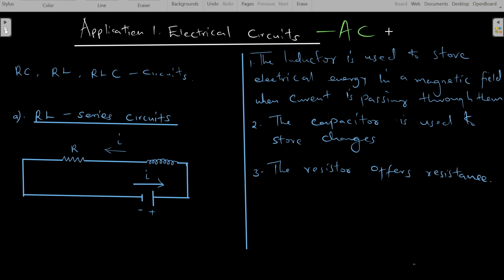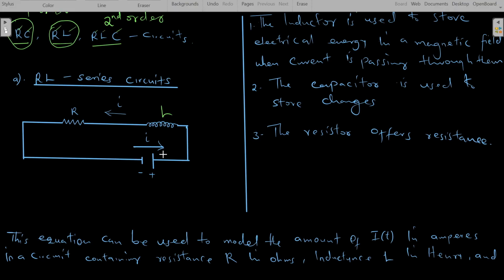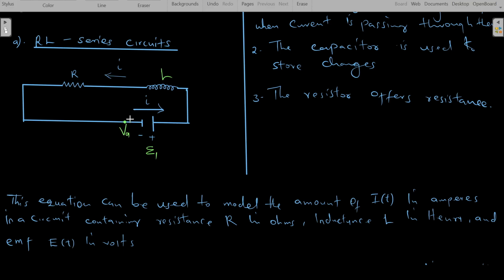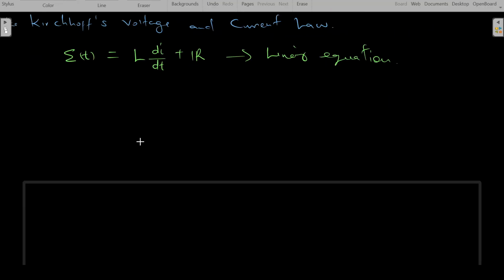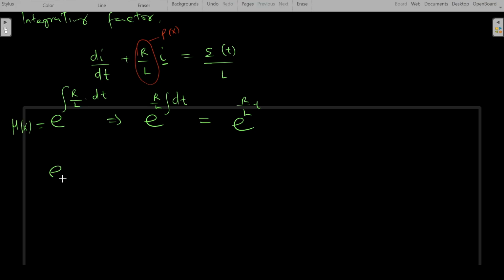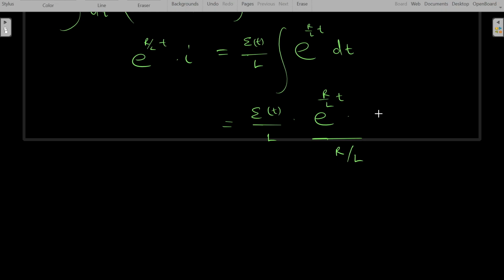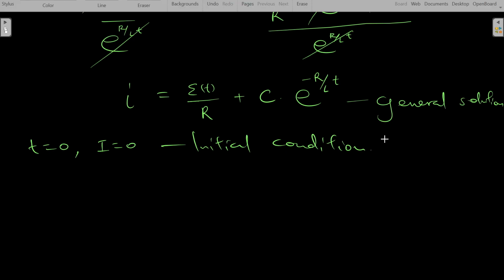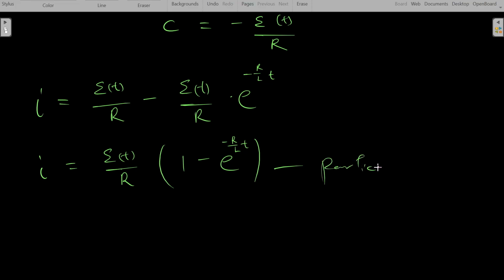Applications of first order differential equations in Electrical circuits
First-order differential equations play a crucial role in analyzing electrical circuits, especially RL and RC circuits.
In this video, we explore the applications of first-order differential equations in electrical engineering and learn how they help model real circuit behavior.
In this lesson, you’ll learn:
✔ How first-order differential equations arise in electrical circuits
✔ Mathematical modeling of RL circuits
✔ Mathematical modeling of RC circuits
✔ How to form the differential equation using Kirchhoff’s laws
✔ Physical interpretation of current and voltage behavior over time
This video is ideal for students studying:
📘 Electrical Engineering
📘 Electronics Engineering
📘 Engineering Mathematics
📘 Physics
📘 University and competitive exams
By the end of this video, you’ll understand how differential equations connect mathematics with real-world electrical systems and confidently solve first-order circuit problems.